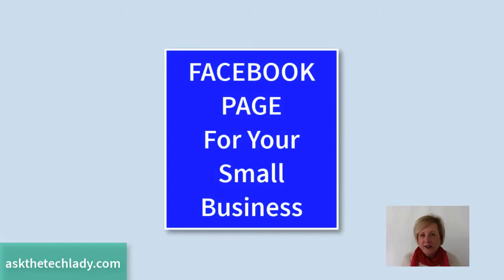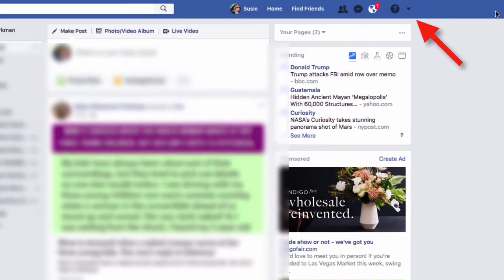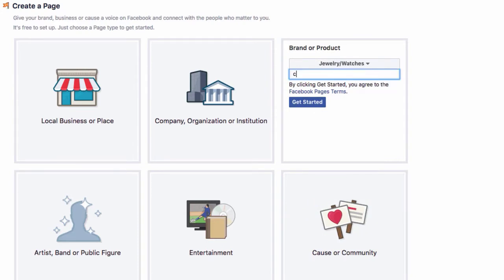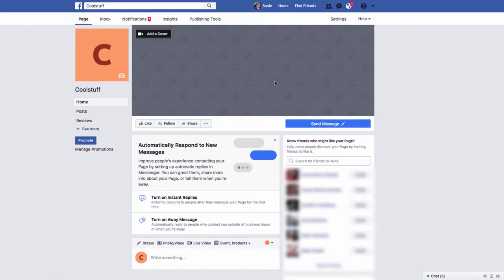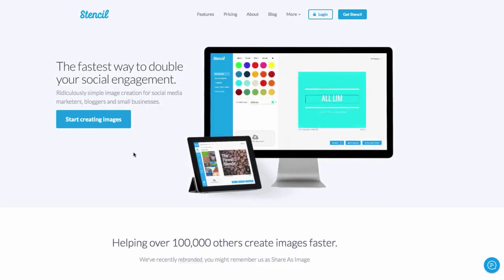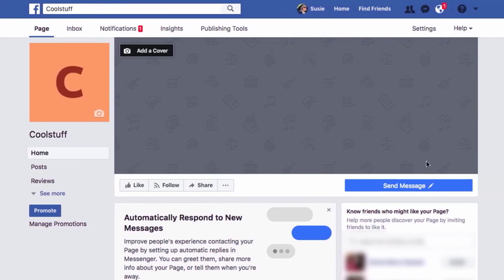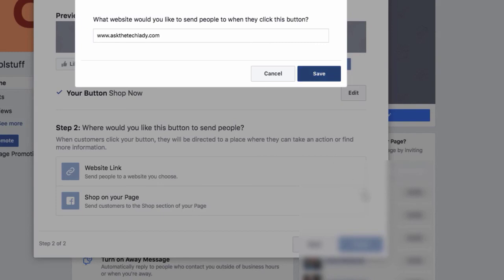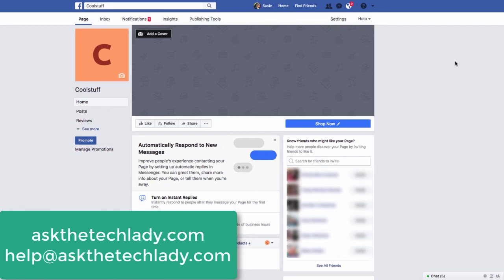How to create a Facebook Page for Your Small Business in Less Than 5 Minutes - 2018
Learn to create a Facebook Page for your small business.  This quick tutorial shows you how to easily create a professional Facebook Page in less than 5 minutes.  Ask the Tech Lady any questions you may have.  The answers will appear here or in the Ask the Tech Lady blog.